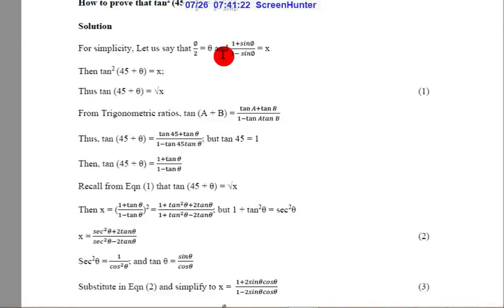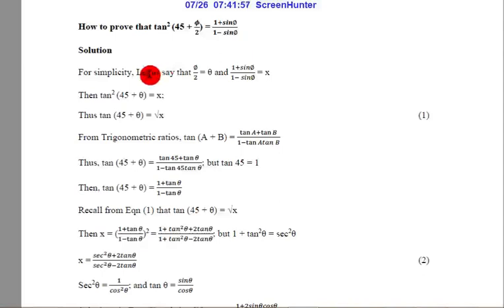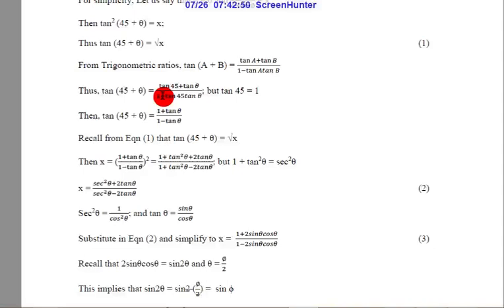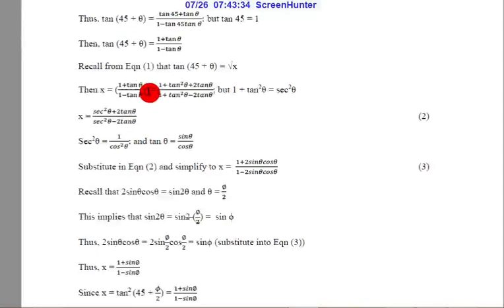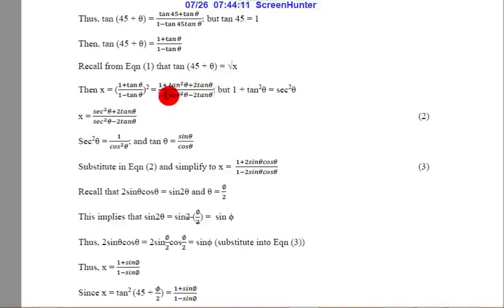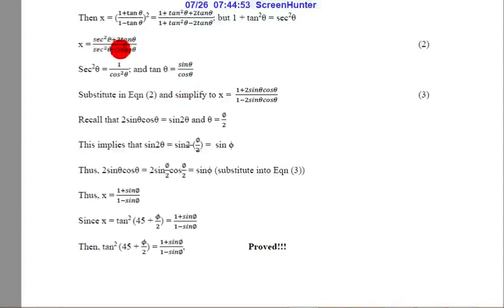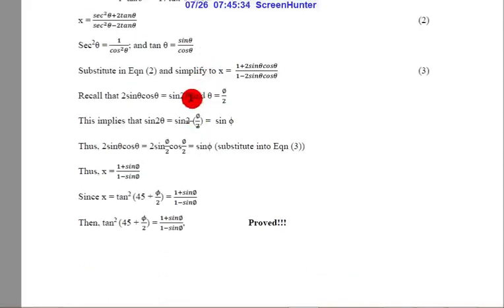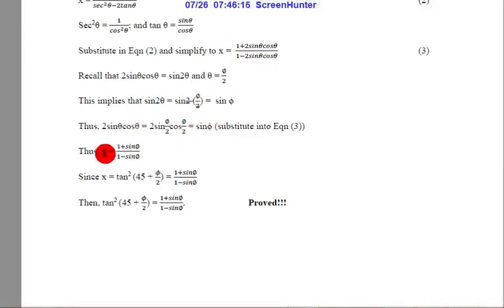How to prove some trigonometric functions